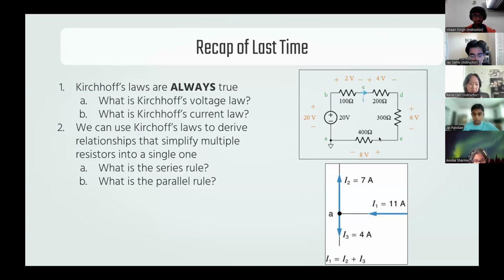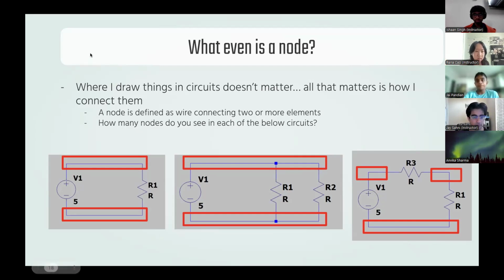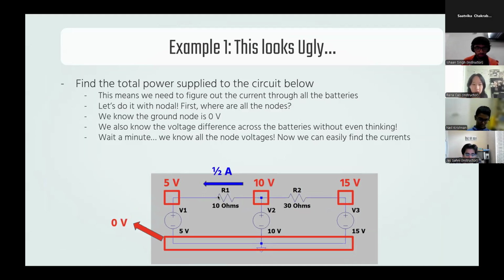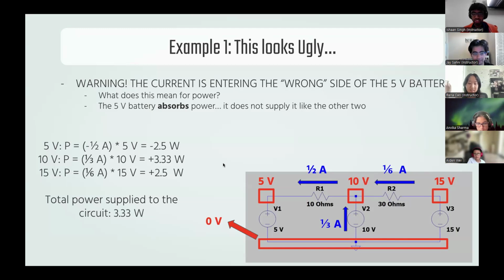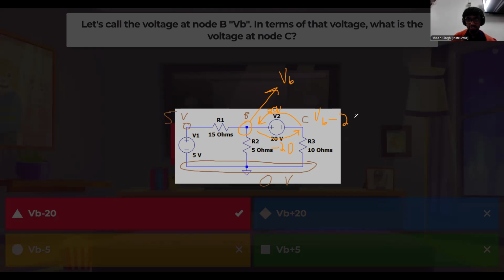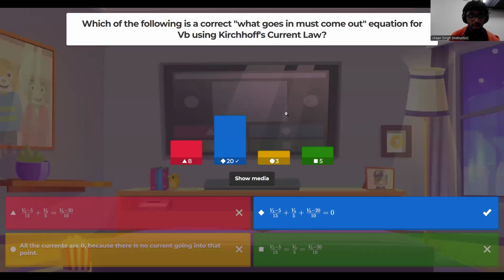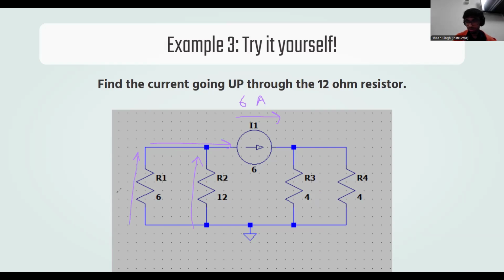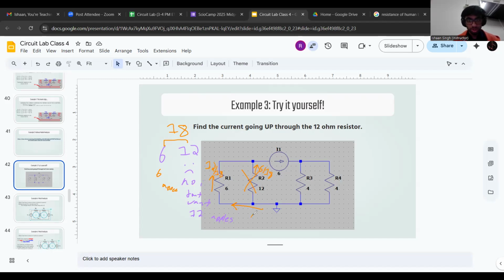Circuit Lab Lesson 4: More Nodal Analysis - ScioVirtual 2025